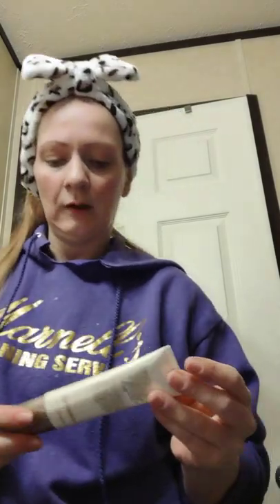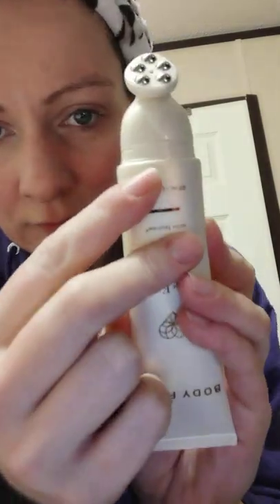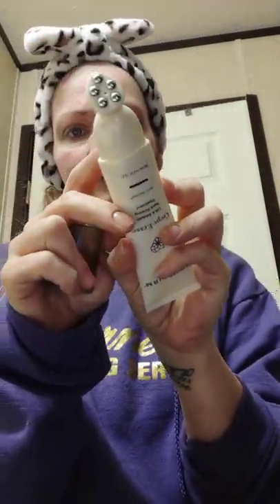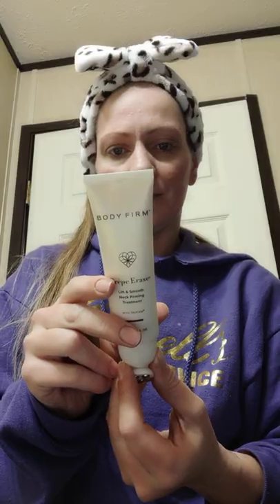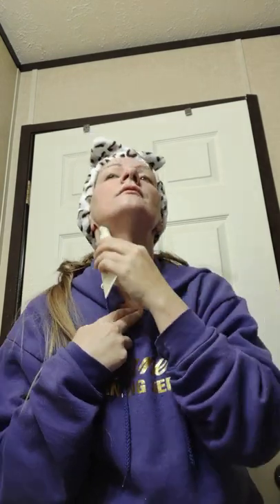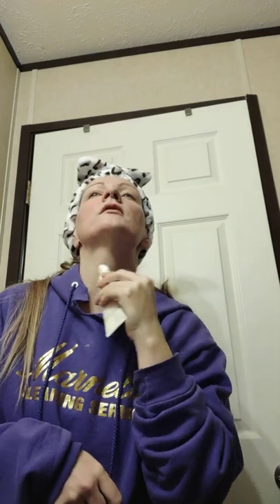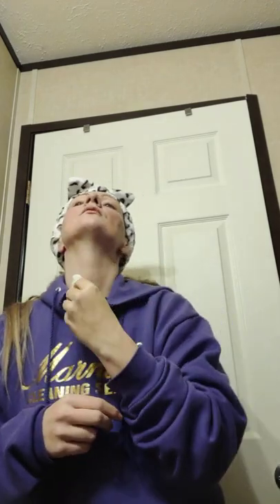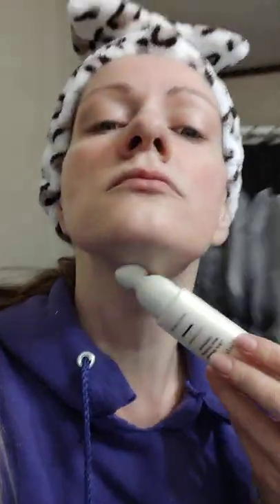Body firm Crëpe Erase Lift & smooth neck firming treatment